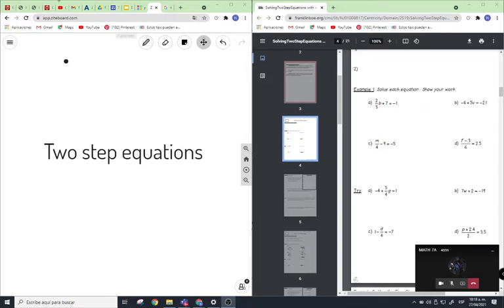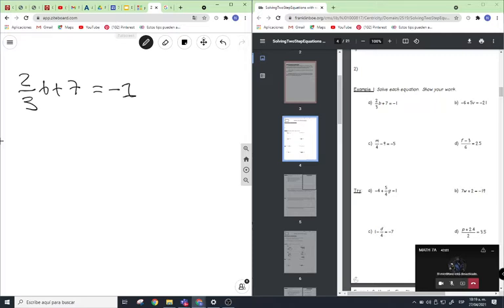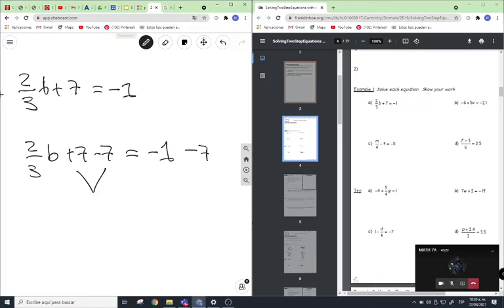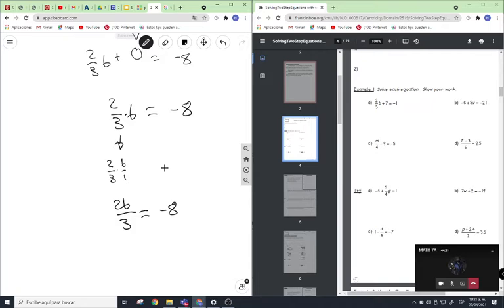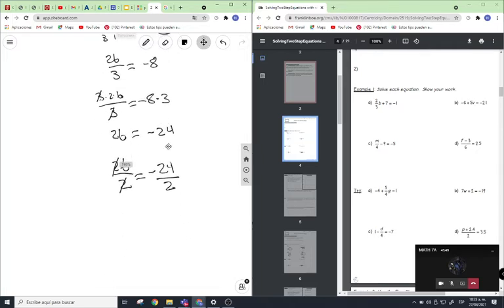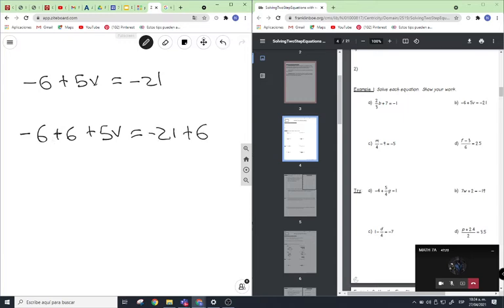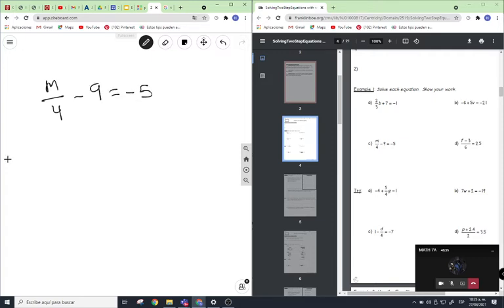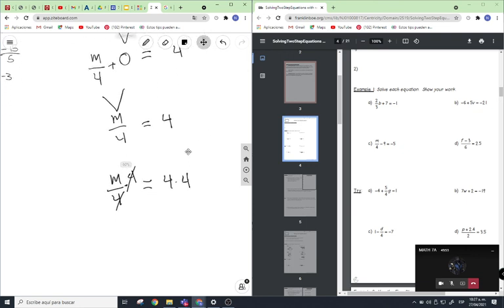TWO STEP EQUATIONS